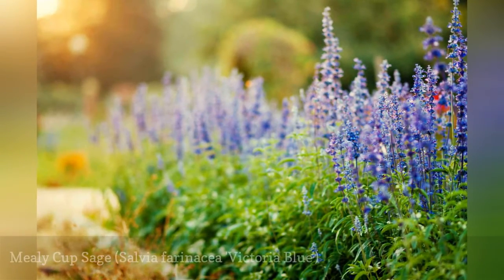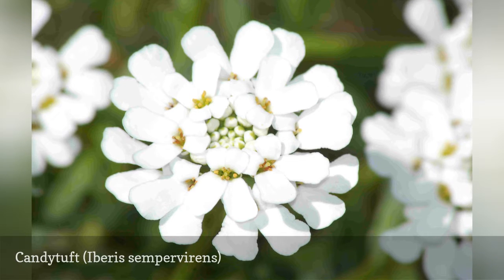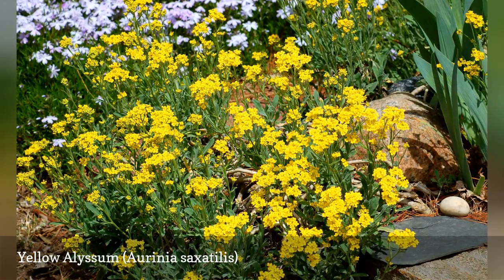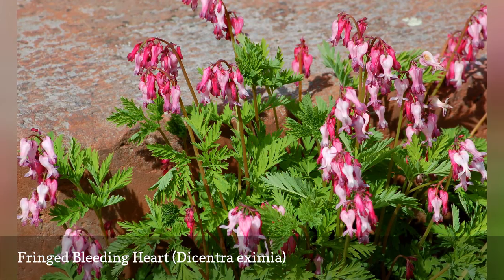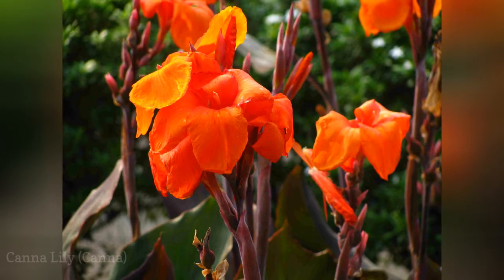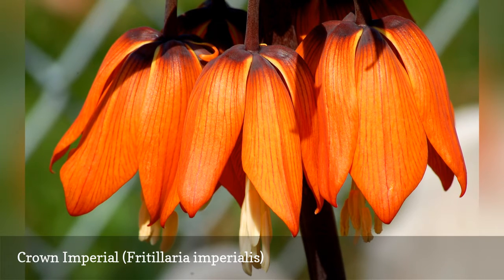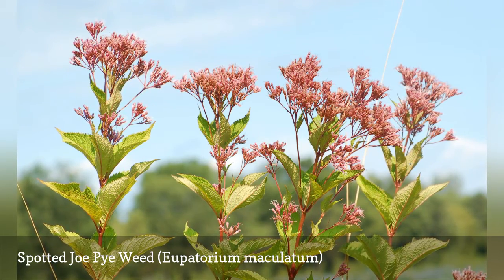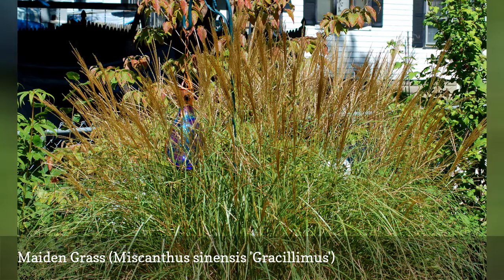15 Best Zone 7 Plants To Put In Your Garden 🛋️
These 15 zone 7 plants add color to your spring and summer gardens. Learn tips to help you grow great ground covers, shade plants, or foliage plants.
0:00 - Intro
0:00:12 -  Mealy-Cup Sage (Salvia farinacea 'Victoria Blue')
0:00:21 -  English Lavender (Lavandula angustifolia)
0:00:30 -  Candytuft (Iberis sempervirens)
0:00:39 -  Yellow Alyssum (Aurinia saxatilis)
0:00:48 -  Plantain Lily (Hosta)
0:00:57 -  Fringed Bleeding Heart (Dicentra eximia)
0:01:06 -  Japanese Painted Fern (Athyrium niponicum)
0:01:15 -  Black-Eyed Susan (Rudbeckia hirta)
0:01:24 -  Canna Lily (Canna)
0:01:33 -  Crown Imperial (Fritillaria imperialis)
0:01:42 -  Butterfly Weed (Asclepias tuberosa)
0:01:51 -  Spotted Joe-Pye Weed (Eupatorium maculatum)
0:02:00 -  Hollyhock (Alcea rosea)
0:02:09 -  Maiden Grass (Miscanthus sinensis 'Gracillimus')
0:02:18 -  Lilyturf (Liriope spicata)